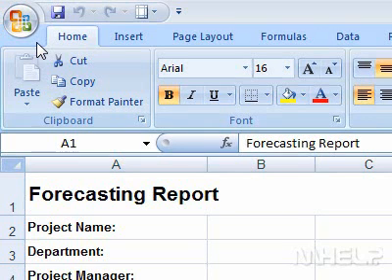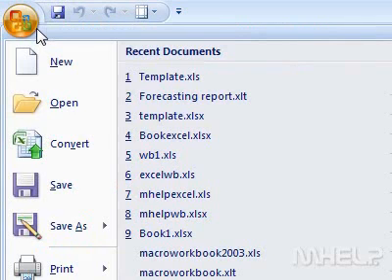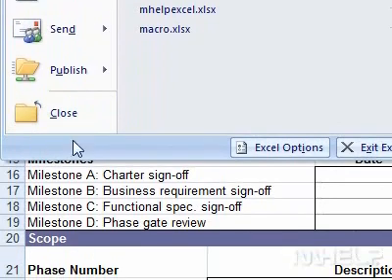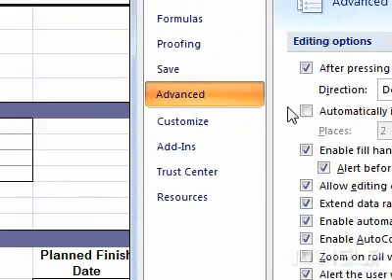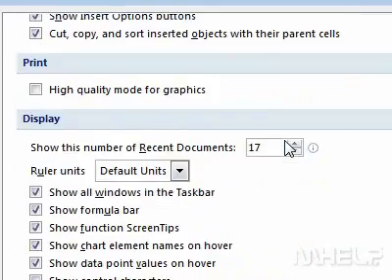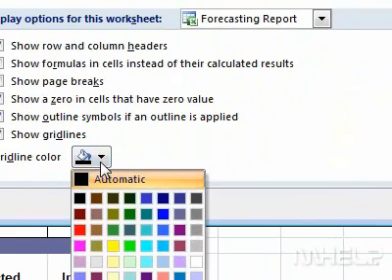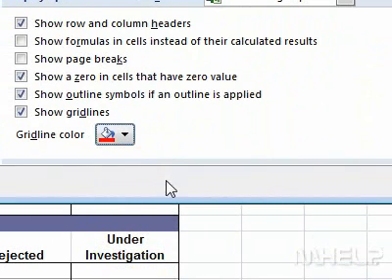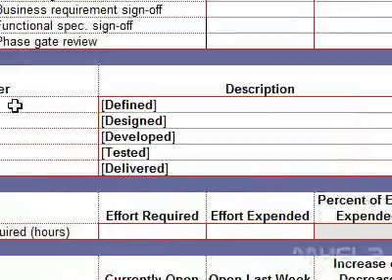How to change the color of gridlines